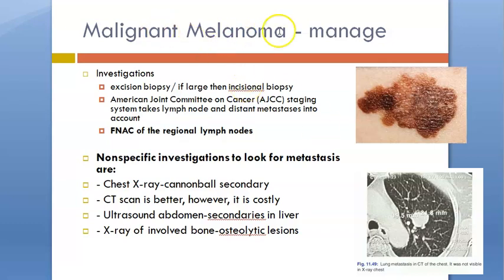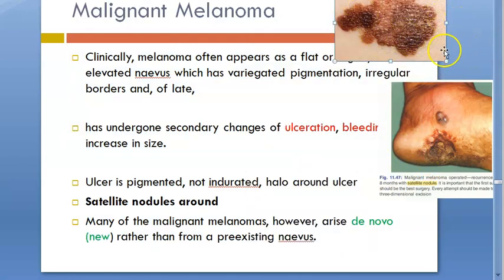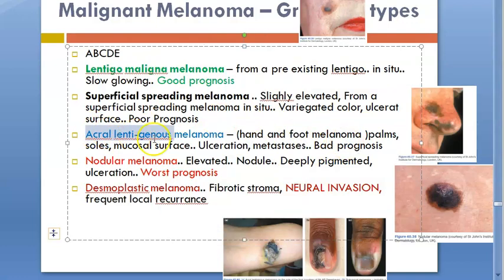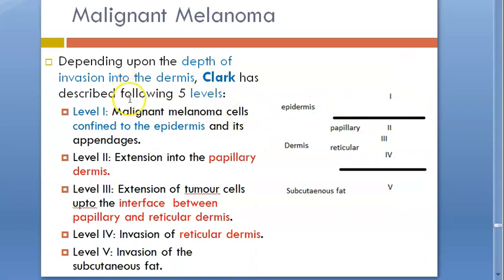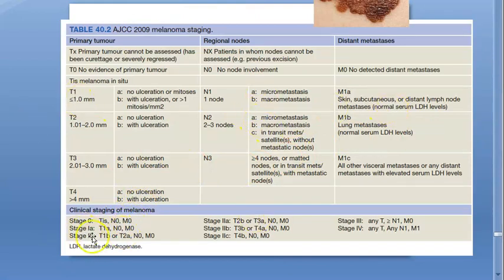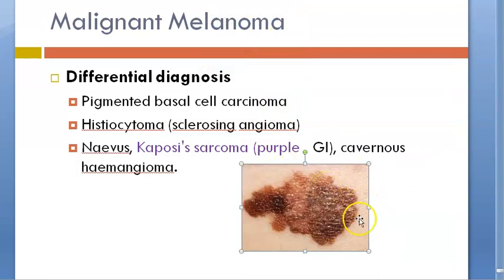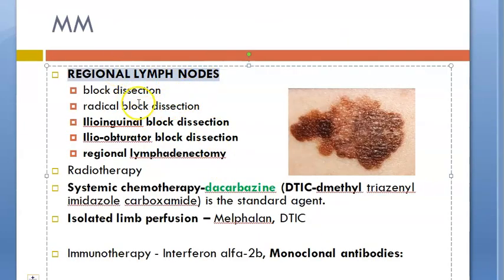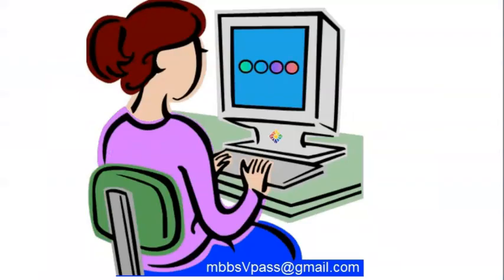Surgery 169 Malignant Melanoma MELANOCARCINOMA dopa junctional Clark AJCC DaCarBaZine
Dopa to Melanin Melanocyte
Junctional Activity
Clark Staging
11:40 Treat
AJCC - ulceration, nodes, LDH level, Satellite, Intransit
Melphalan, DTIC
Targetted therapy
treatment cure manage